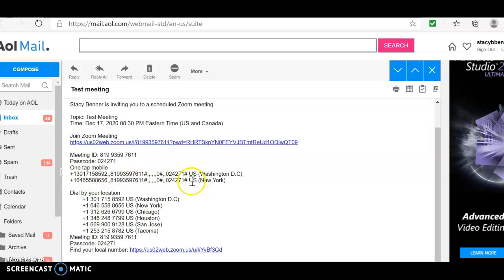How to join a church meeting on Zoom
Watch Stacy and John as we look at how to join a St. John's Zoom meeting by computer or by phone.